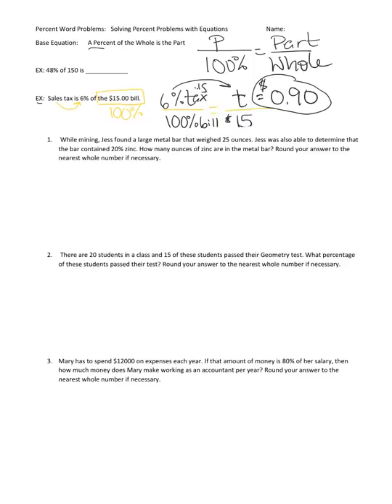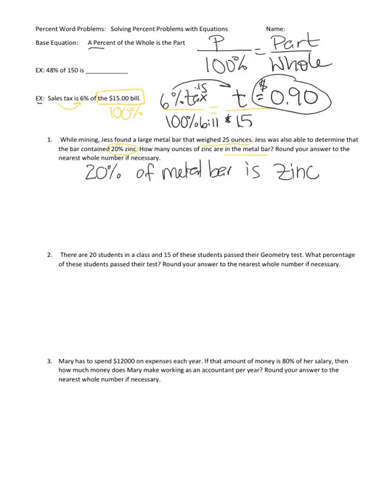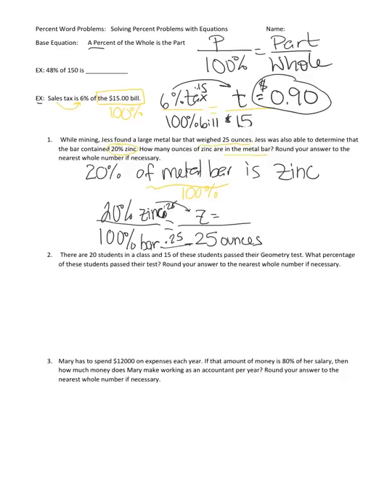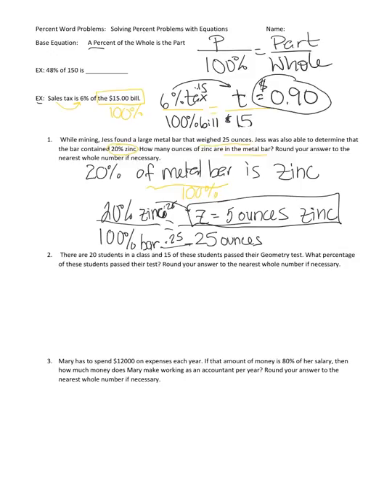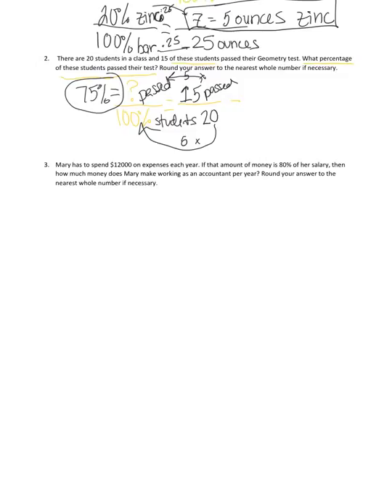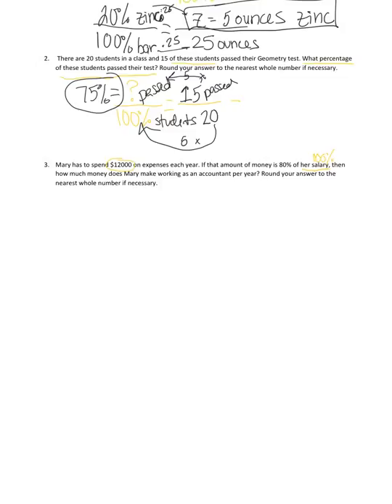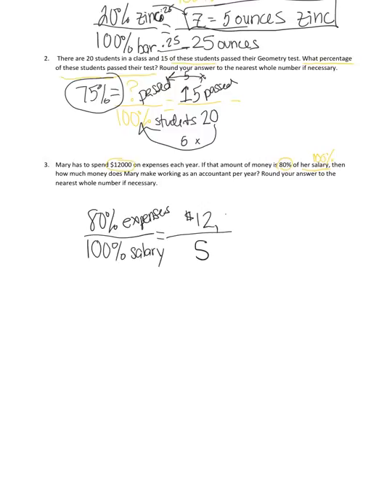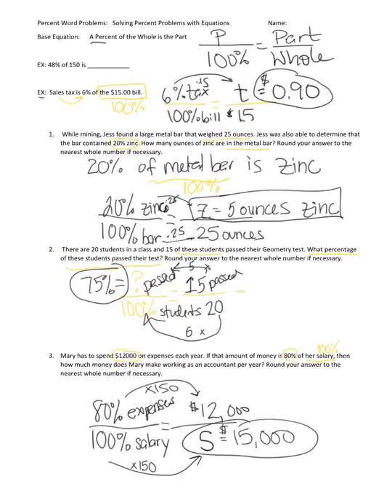Solving Percent Word Problems with Proportions